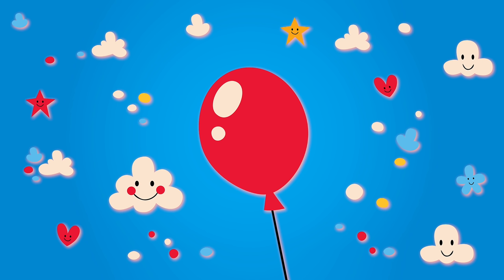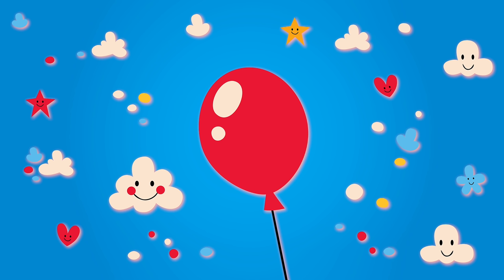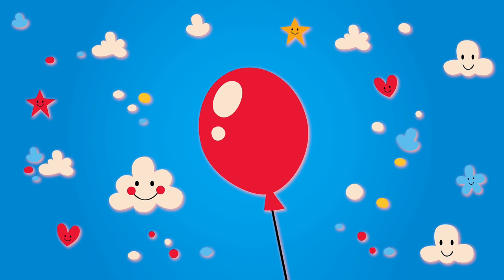Balloon (Peace Out: Guided Meditation for Kids) | Cosmic Kids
In this Cosmic Kids guided relaxation, we find a balloon and it carries us to our favourite place, a place where we feel strong and happy.